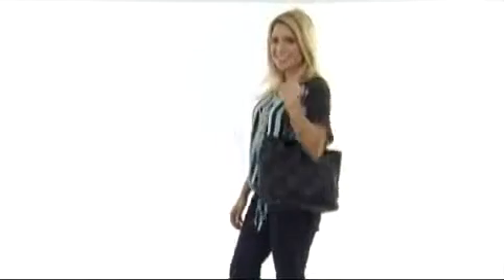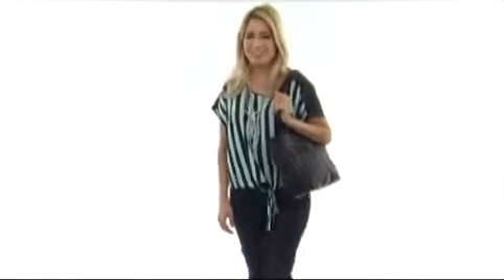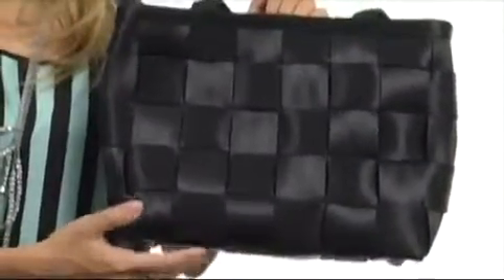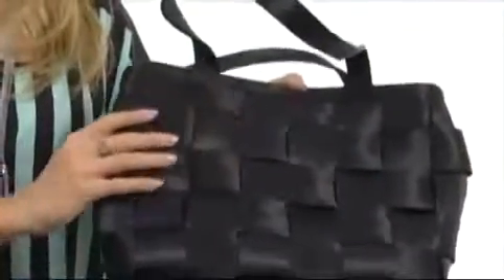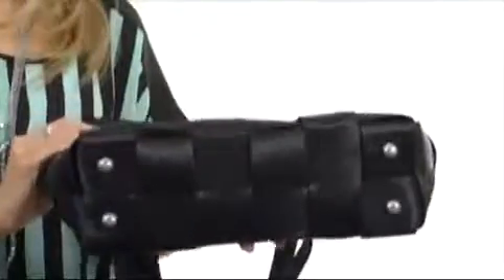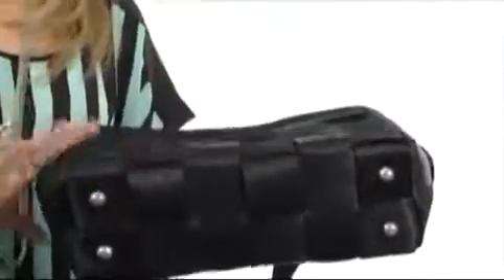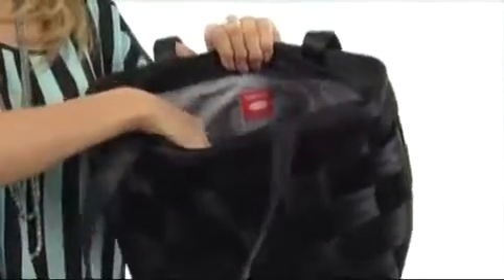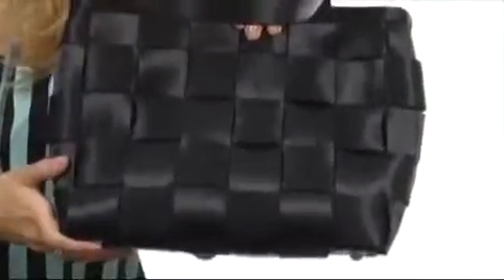Harveys Seatbelt Bag Large Tote Indigo - Fashiondoxy.com Free Shipping BOTH Ways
Large Tote by Harveys Seatbelt Bag at Fashiondoxy.com - FREE Shipping. Read Harveys Seatbelt Bag Large Tote product reviews, or select the Harveys Seatbelt Bag Large Tote size, width, and color of the Harveys Seatbelt Bag Large Tote of your choice.